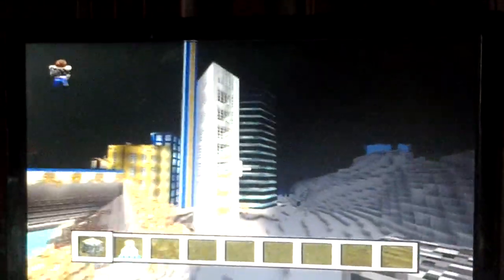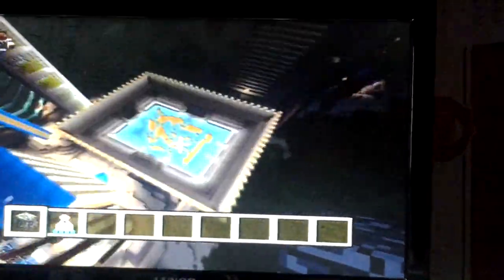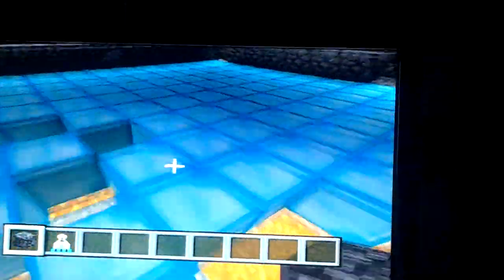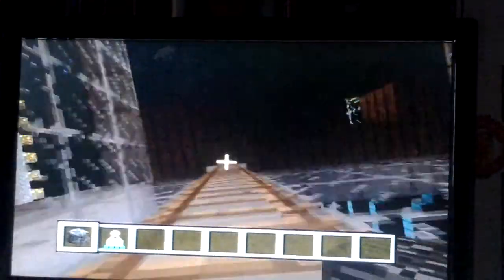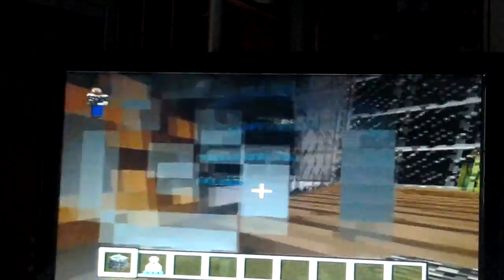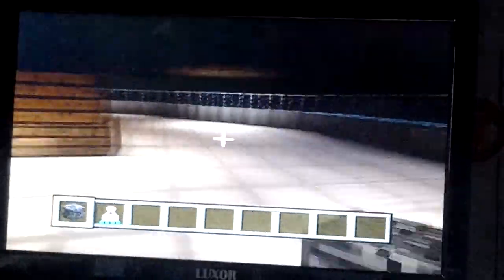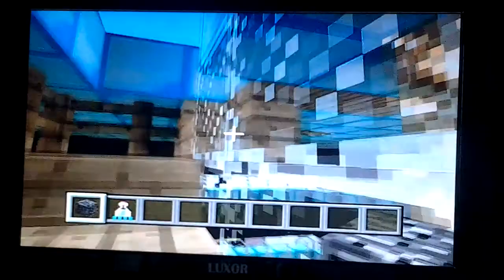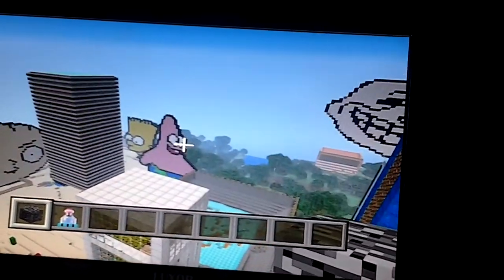The city part 1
Tall skyscrapers and pixel art